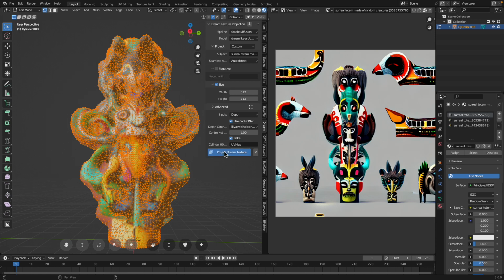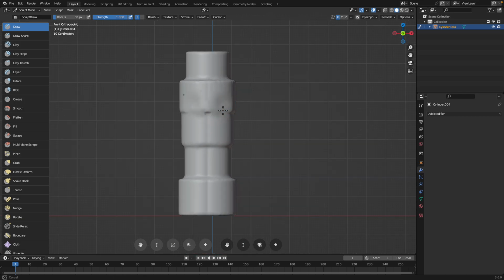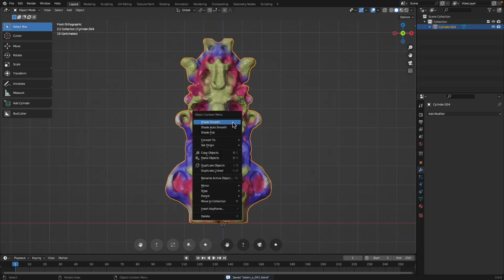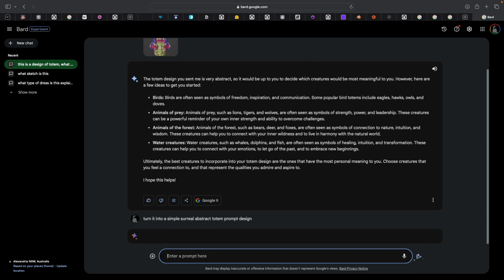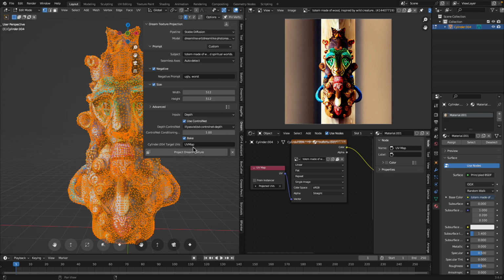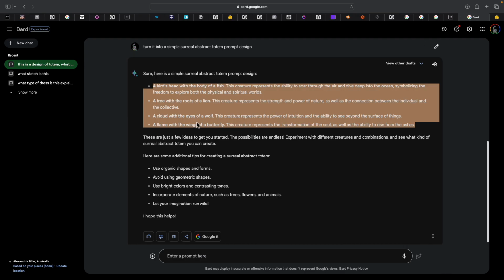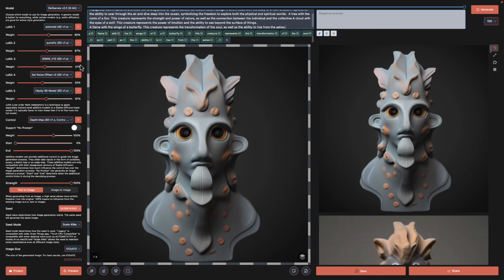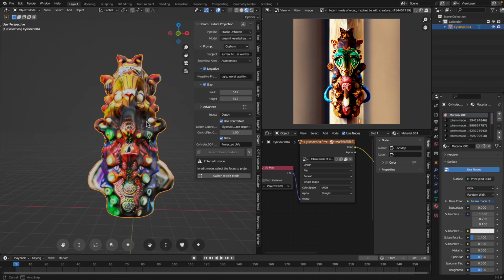BSLIVE Infinite Tribal Totem Design Using Blender and AI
In this episode, we are taking a look at how we can incorporate AI to make concept totem design while we sculpt in 3D inside Blender.

Requirements:
* Dream Texture Addon for Blender
* Draw Things AI App

SKETCHFAB:
Totem X